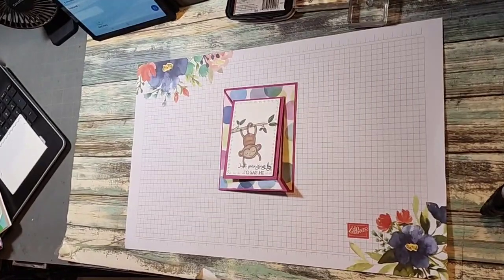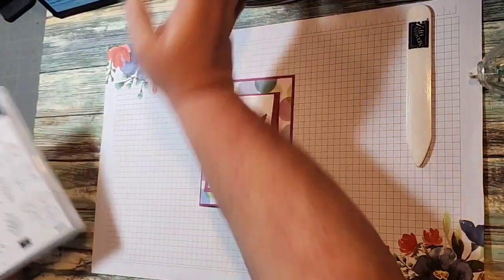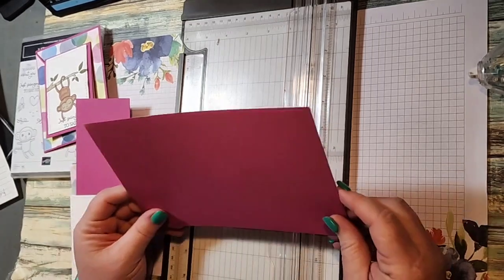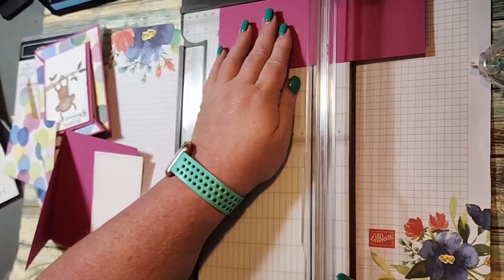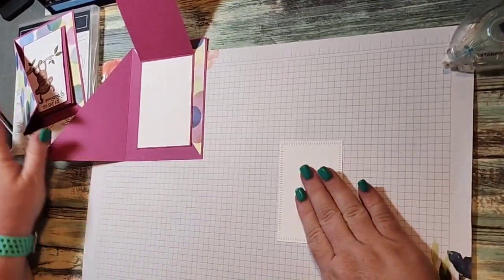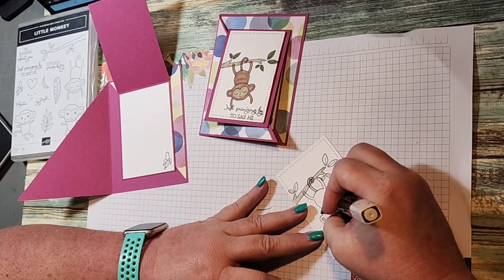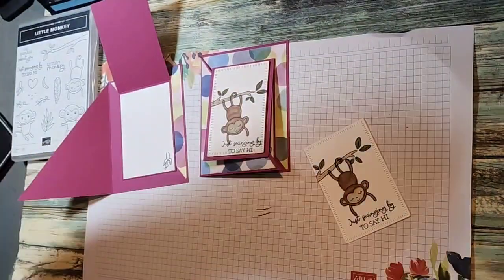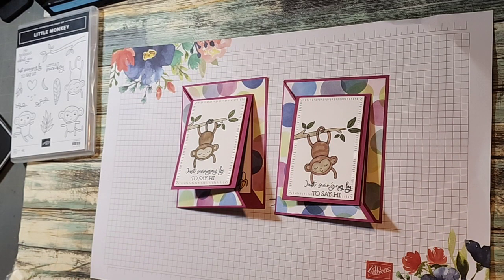Quick fun Fold- Sneak Peak Little Monkey Bundle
Today I wanted to share with you Quick fun Fold- Sneak Peak Little Monkey Bundle.